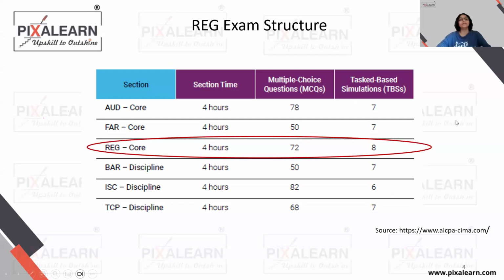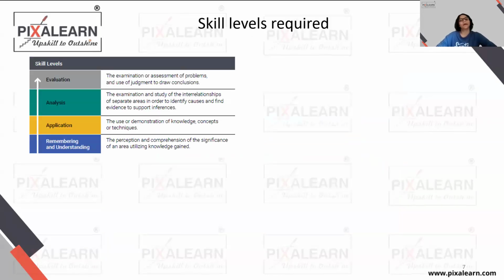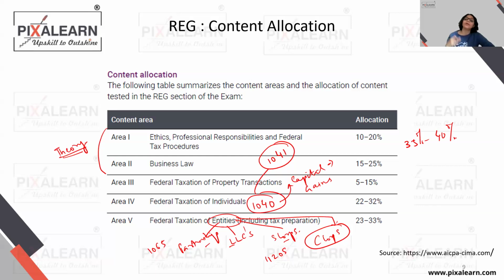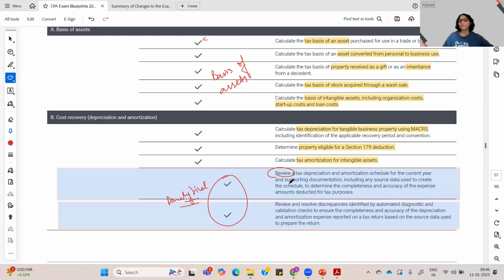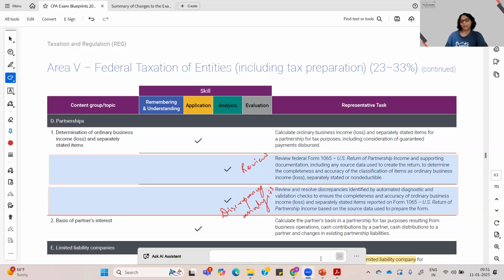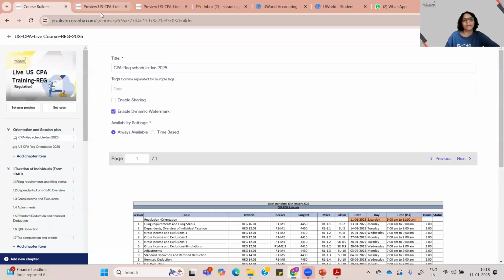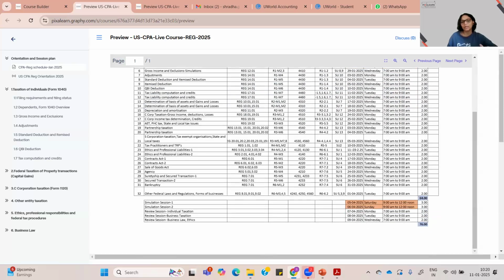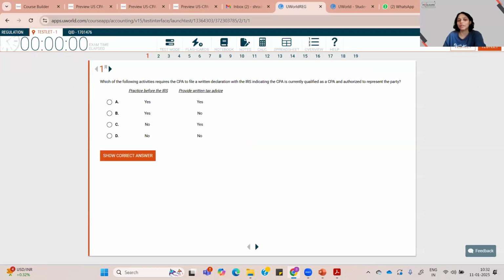CPA REG Orientation Session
Introduction session of CPA REGULATION